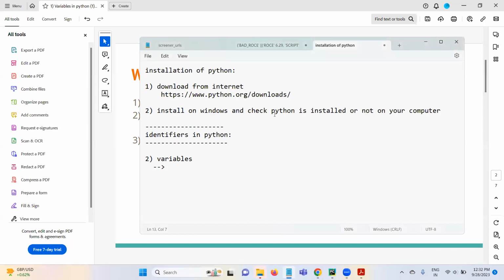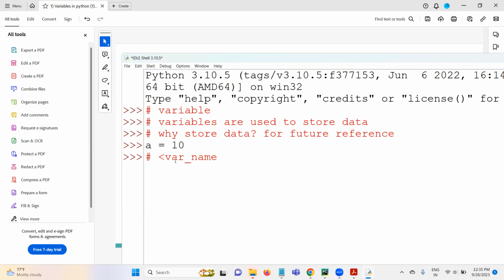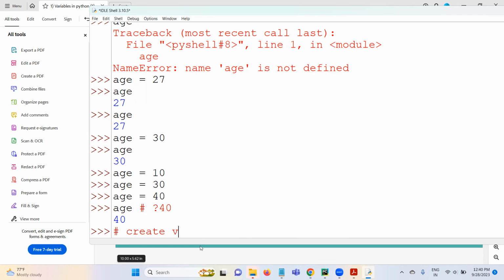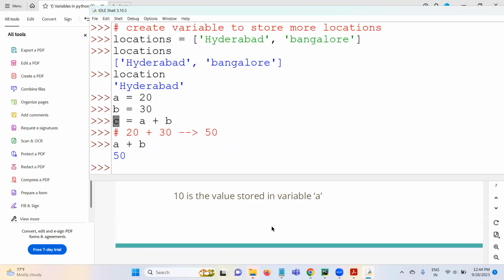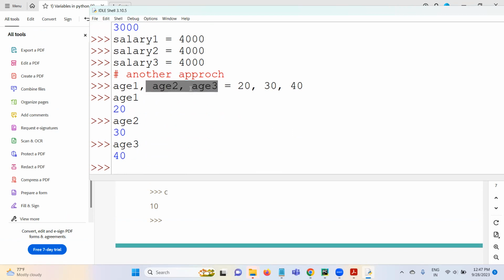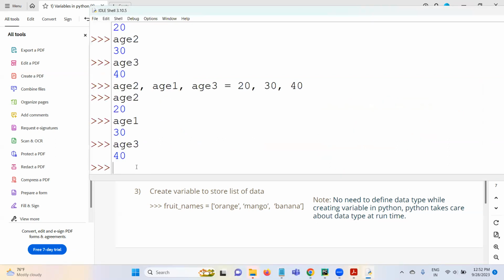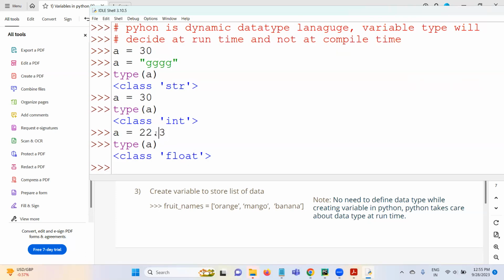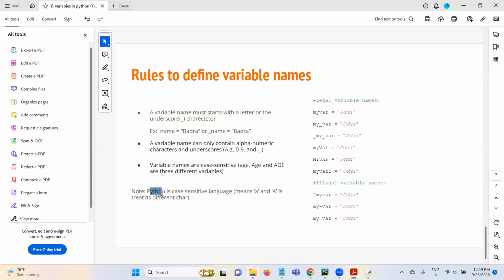Variables in python